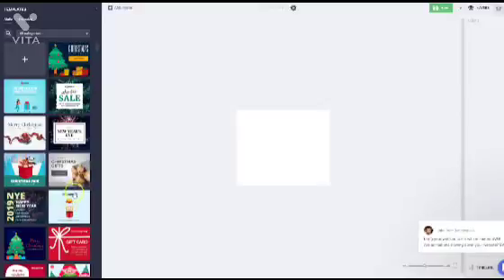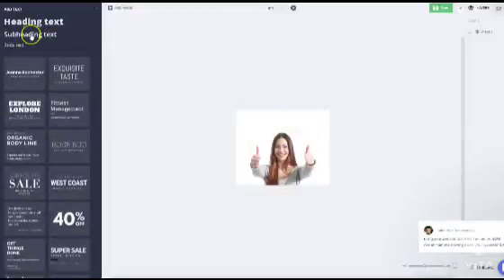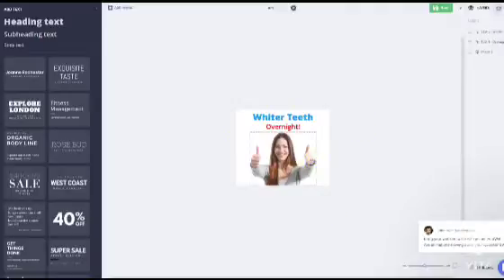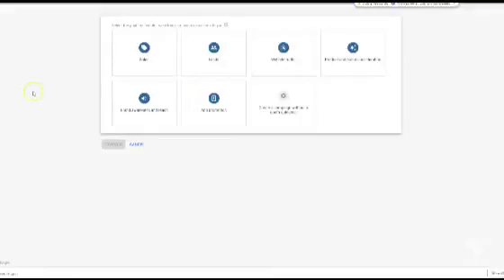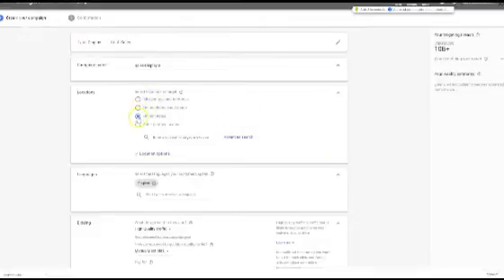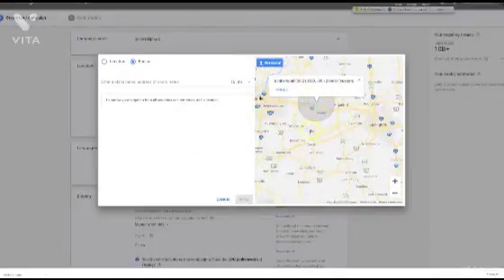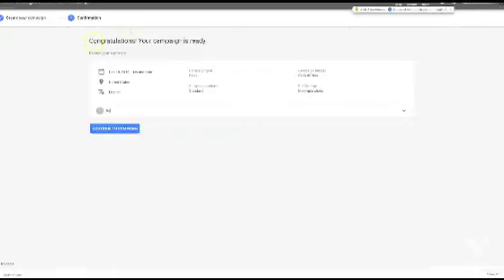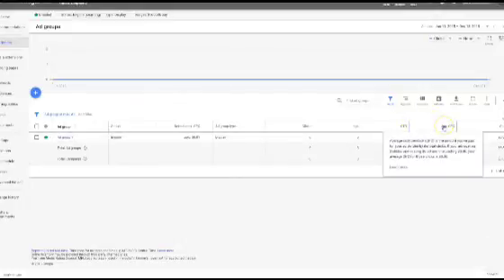Banner adverts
Banner